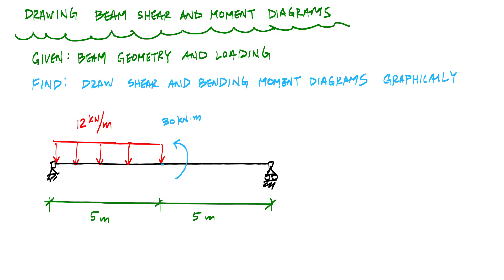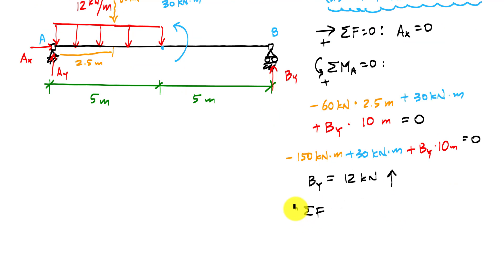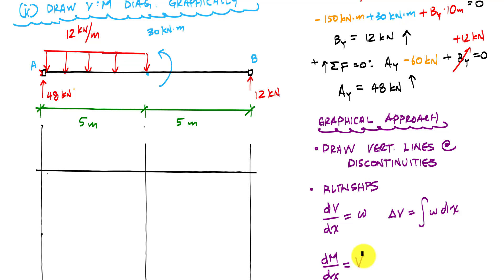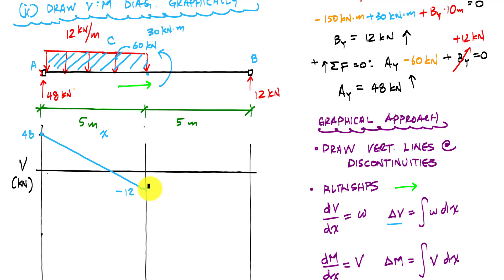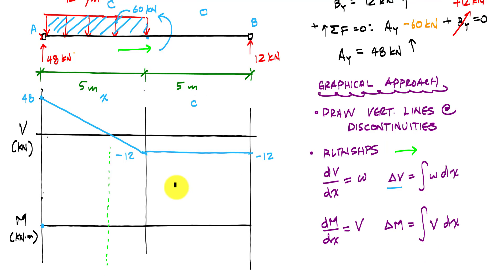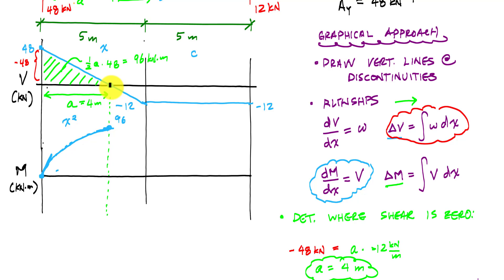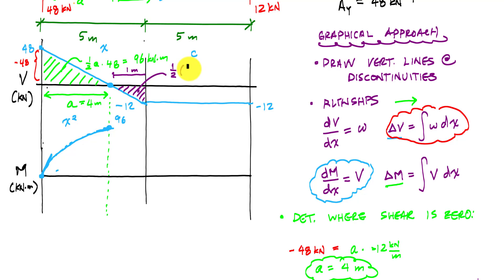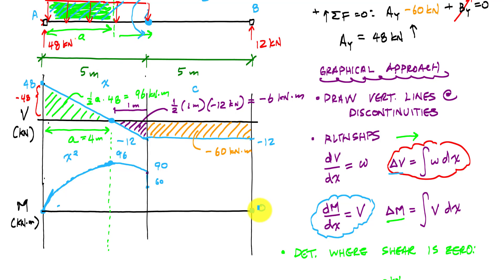Drawing Shear and Moment Diagrams for Beam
This is an example problem that will show you how to graphically draw a shear and moment diagram for a beam.  In general the process goes like this:
1) Calculate support reactions
2) Draw vertical lines at discontinuities
3) Draw graphically by applying relationships for loading, shear, and moment
    dV/dx = w (slope of the shear diagram is the value of distributed load)
    dM/dx = V (slope of the moment diagram is the value of the shear)
    change in shear = area under the distributed load
    change in moment = area under the shear diagram